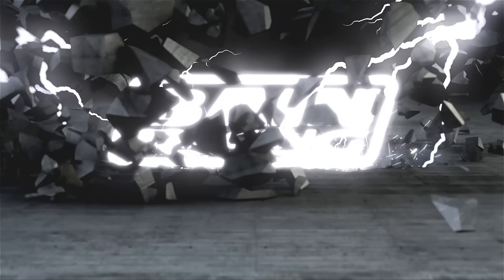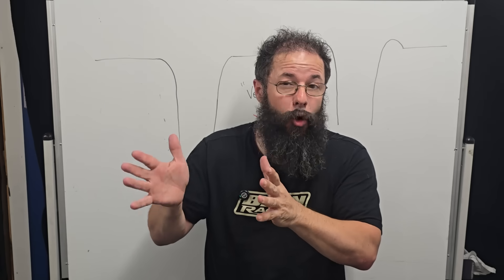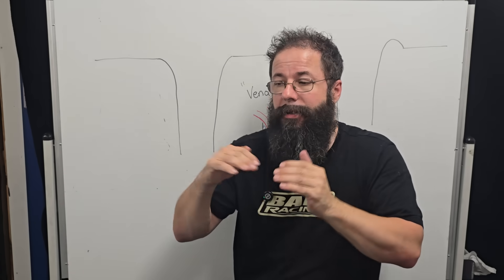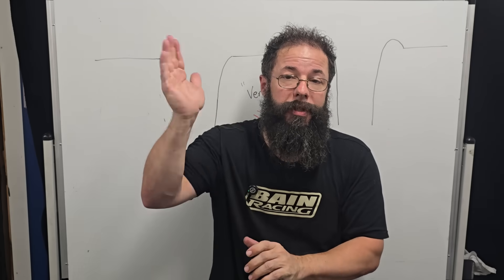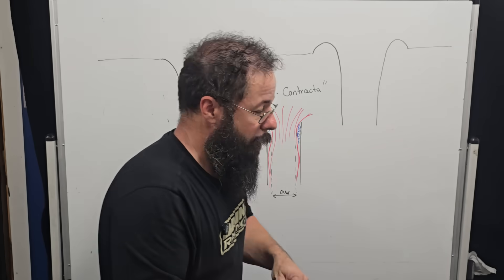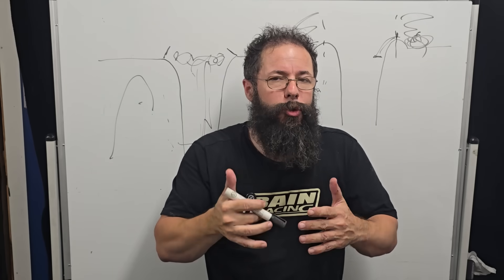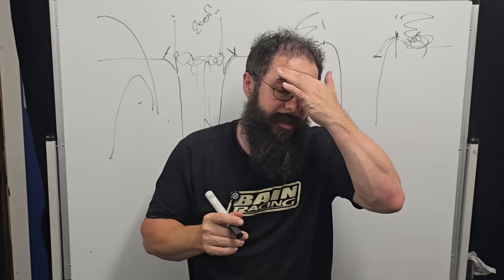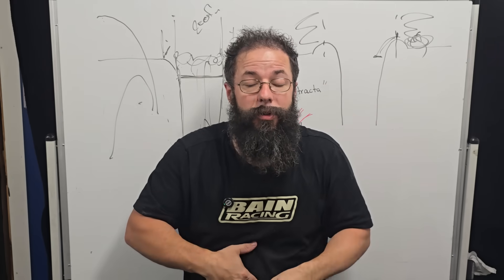Floor vs Raised Radius - The TWO Functions That Control Intake Performance"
Not all intake runner radius designs are created equal. In this video, we explain why we run FLOOR radius in our intake designs versus raised radius configurations you see on other manifolds.
The radius position at the plenum/runner transition controls TWO critical functions:
1. Controlling Flow Separation (Vena Contracta)

Larger radius reduces the vena contracta effect
Minimizes flow contraction and turbulence
Keeps air attached to the runner walls
Maintains velocity and pressure distribution

2. Wave Tuning & Molecular Interaction

Bigger radius = softer wave reflections
More gradual transition = longer molecular interaction zone
Broader, smoother tuning range vs sharp peaks
Better transition length for momentum transfer

Floor radius vs raised radius creates different flow characteristics and wave behaviors. We break down:

Why floor radius works better for our applications
How radius position affects separation points
The physics of wave function softening
When raised radius might be appropriate

This is advanced intake manifold design. Stop copying what you see - understand WHY the radius goes where it does.